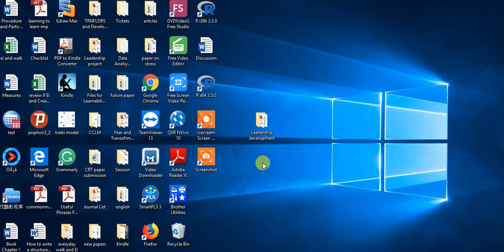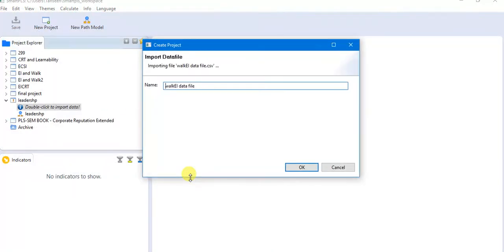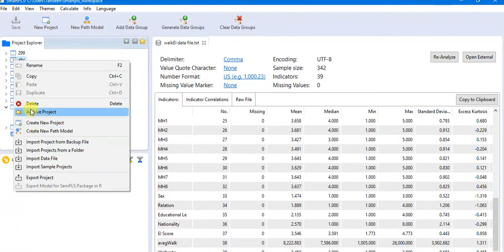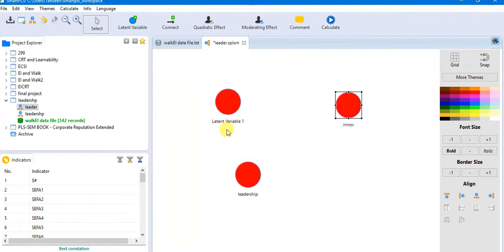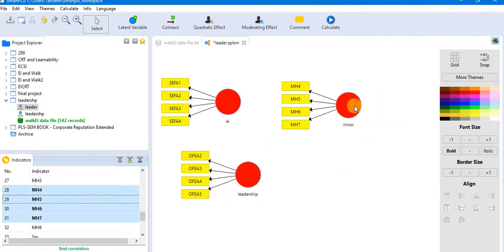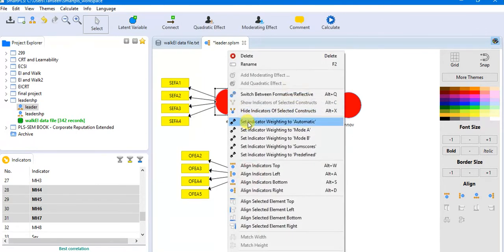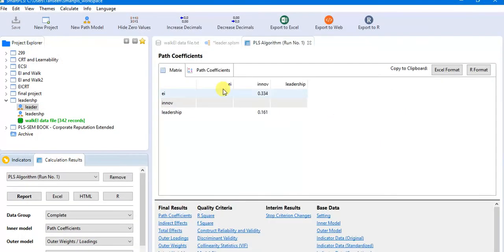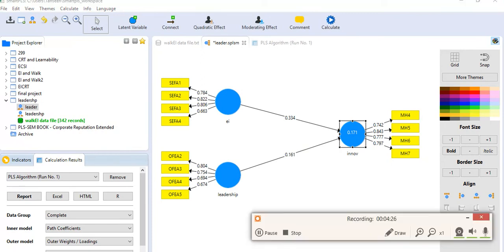SMART-PLS for beginners Lesson 1